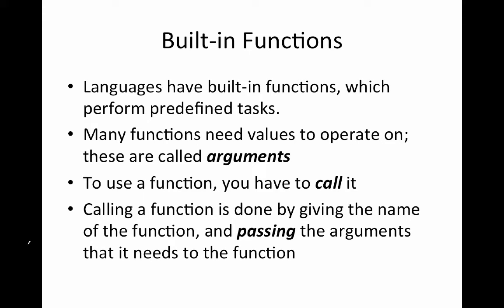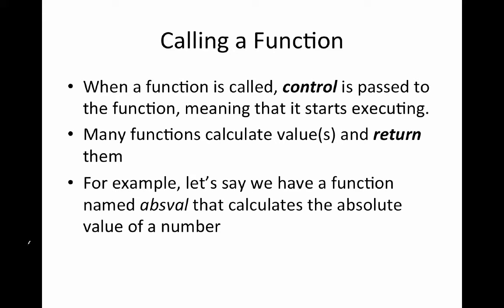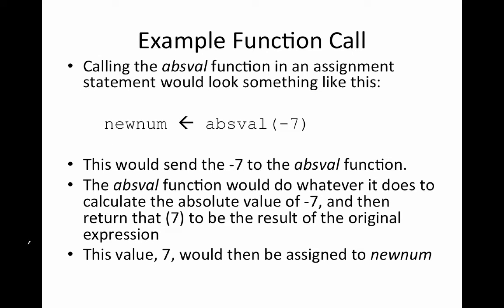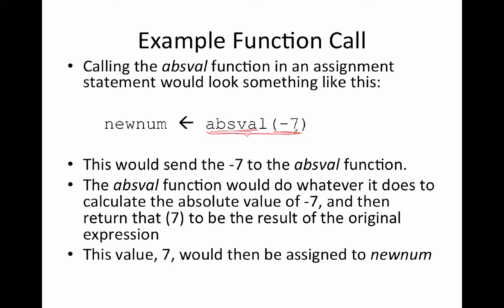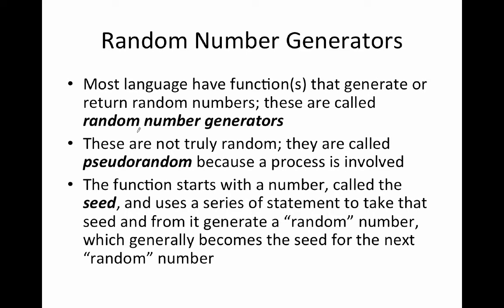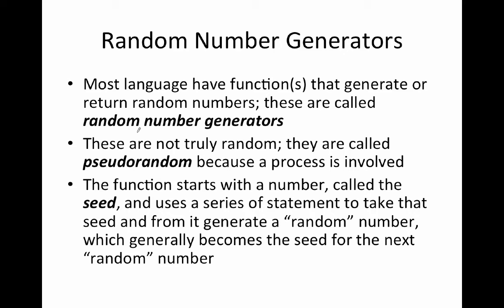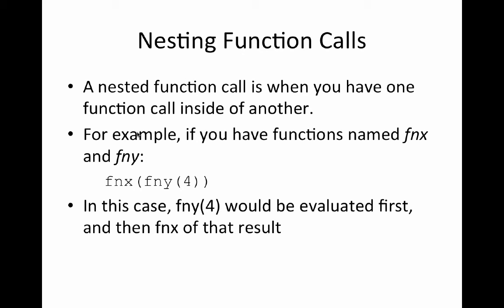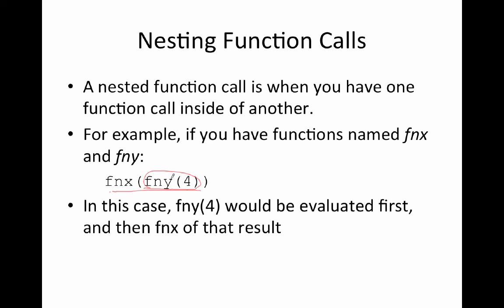OdleBrix: Builtin Functions Concept